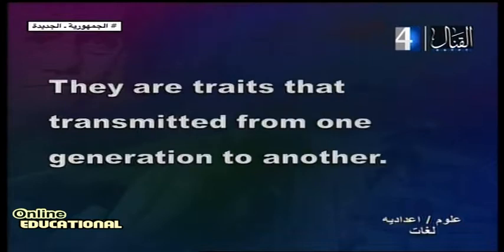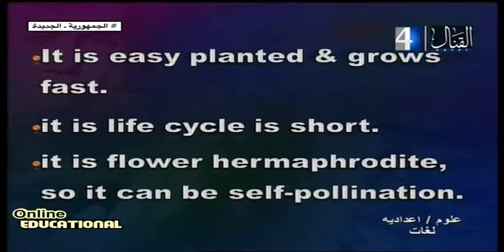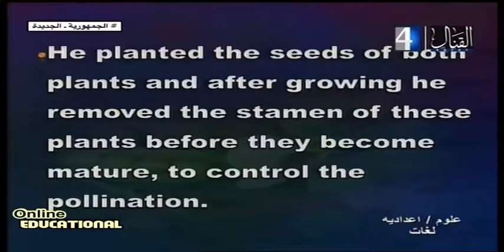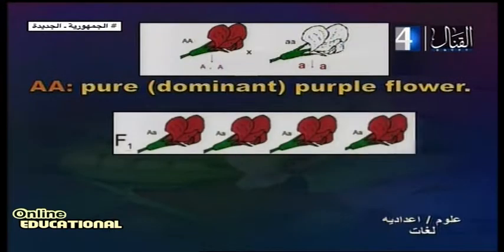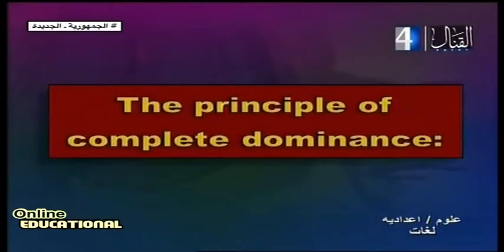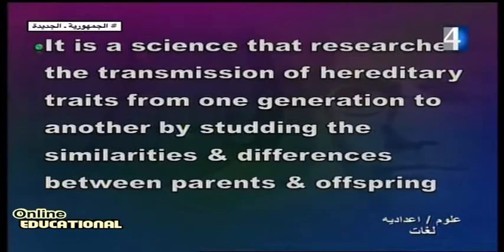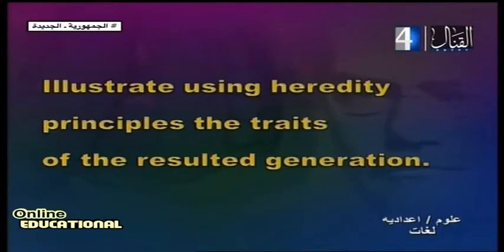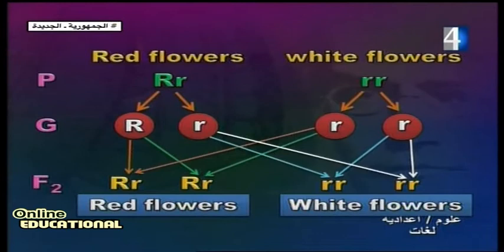علوم لغات للصف الثالث الاعدادي 2022 ترم تاني( حلقة)''04-04-2022